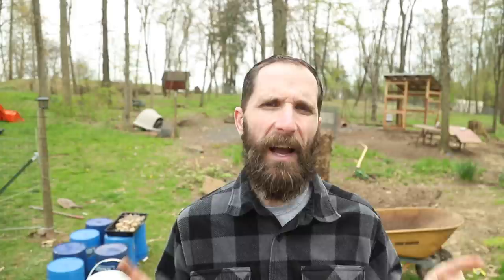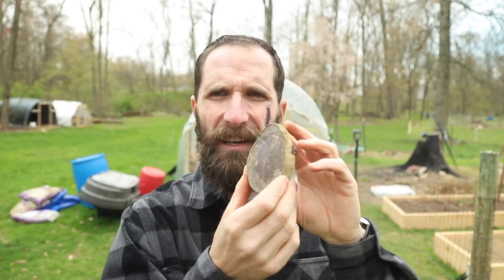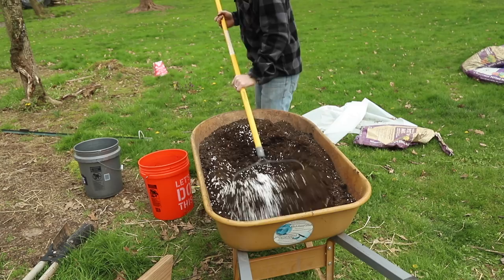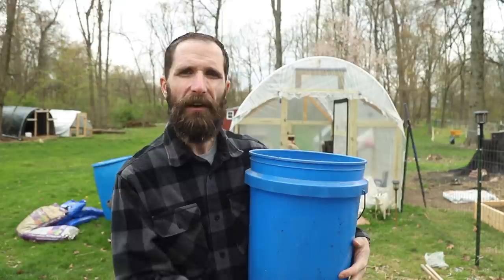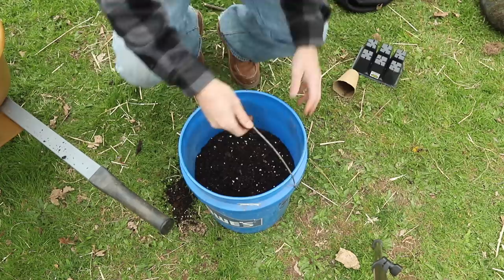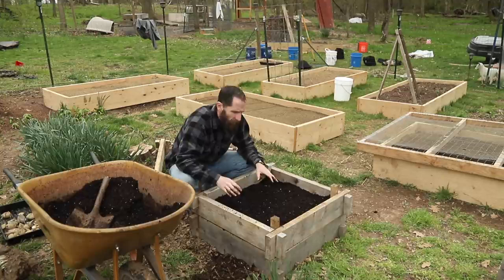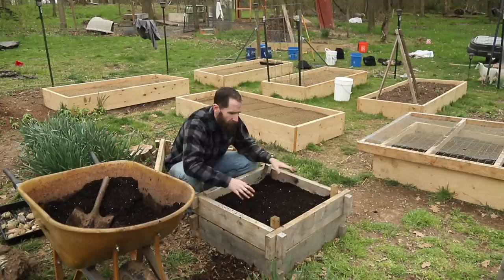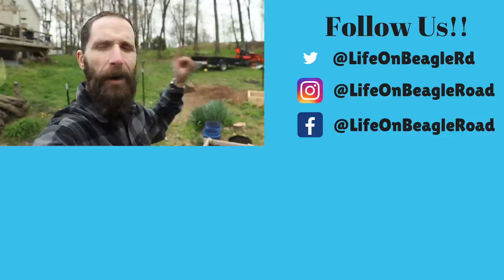Top Crop In A Crisis/Apocalypse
#1 APOCALYPTIC SURVIVAL Crop We Love To Plant! || Copperhead Road Homestead & BigfootFarmer Collab

Survival Crops, plants to grow in a crisis, crisis crops, apocalyptic crops, plants to grow in an apocalypse, easy. plants to grow, growing in containers, container gardening, growing potatoes in 5 gallon buckets, planting in 5 gallon buckets,